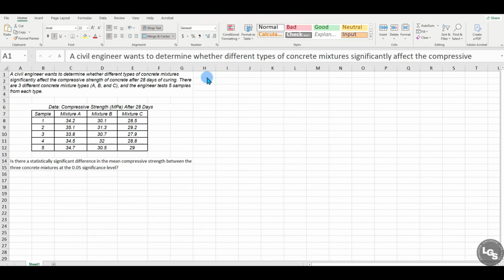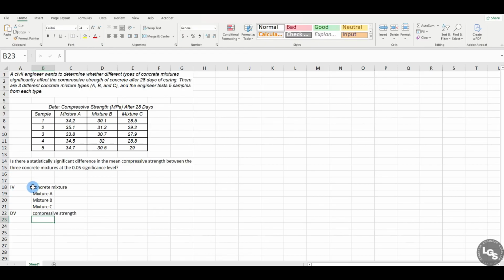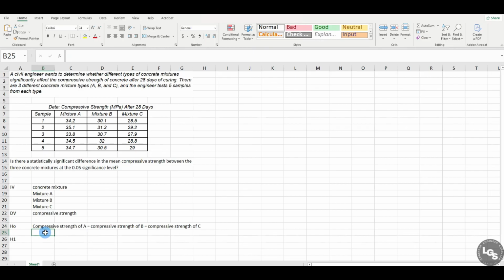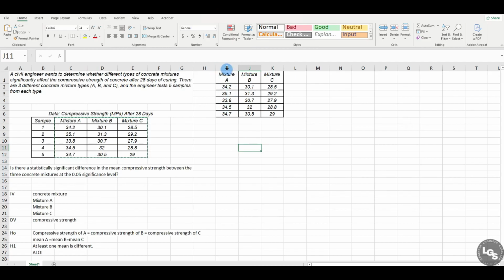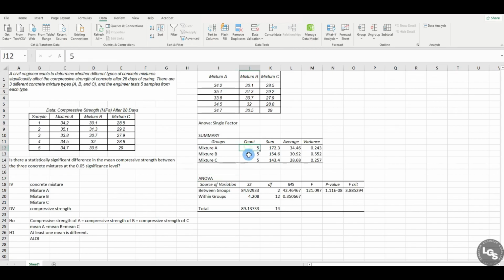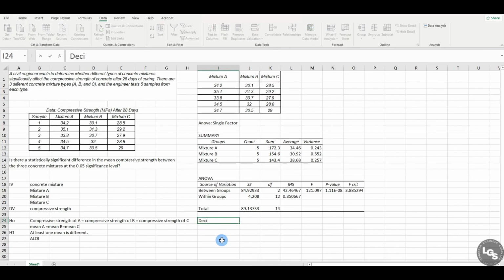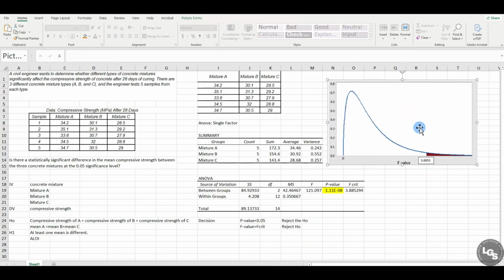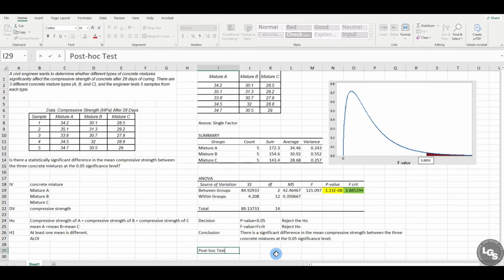ONE WAY ANOVA ANOVA SINGLE FACTOR IN EXCEL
One-way ANOVA (Analysis of Variance) or ANOVA Single Factor in Excel